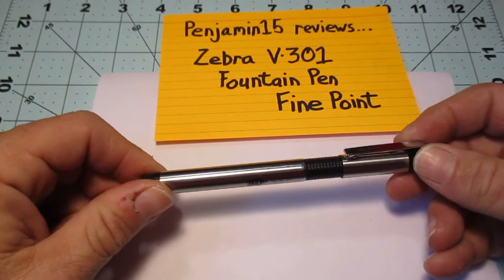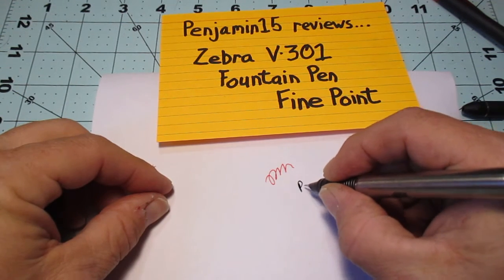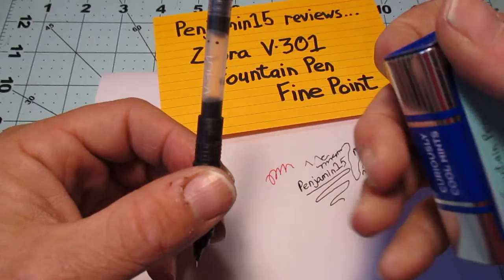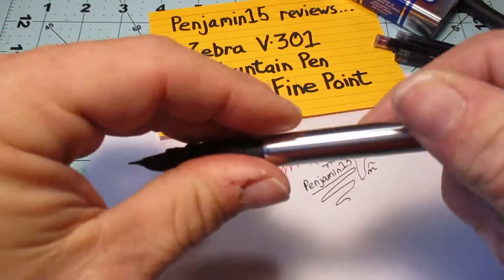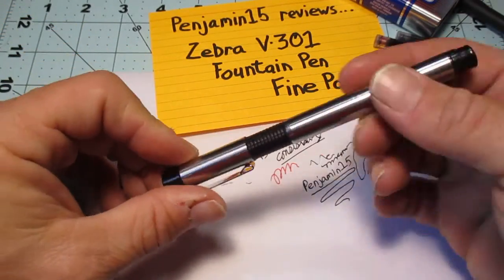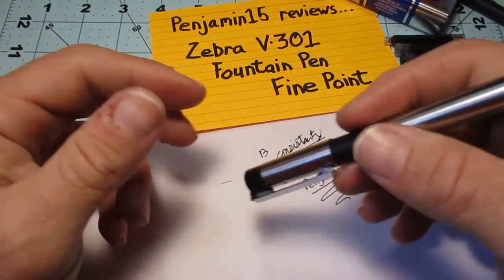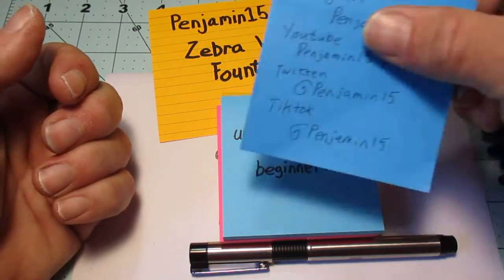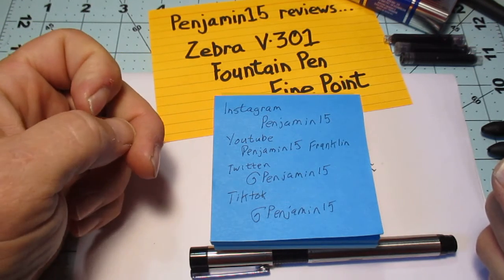Penjamin15 Reviews the Zebra V-301 Fountain Pen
Hello,

     This week I review my first fountain pen.  Is this the best pen to enter into the world of fountain pens with?  See for yourself.